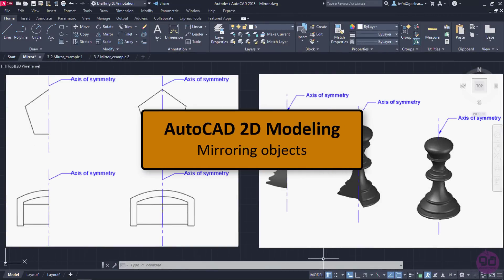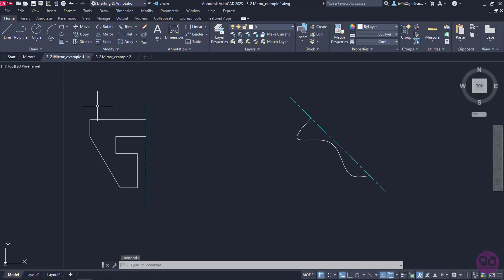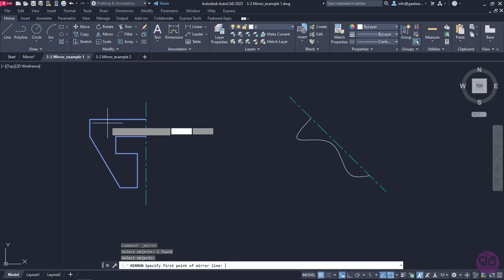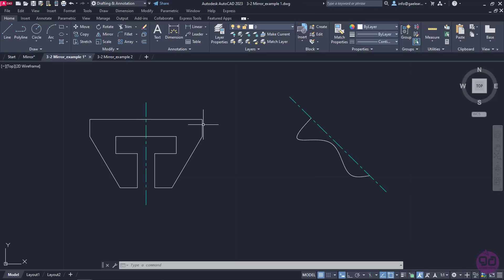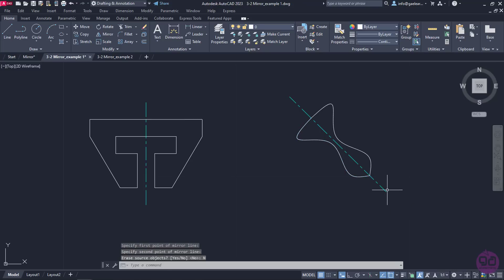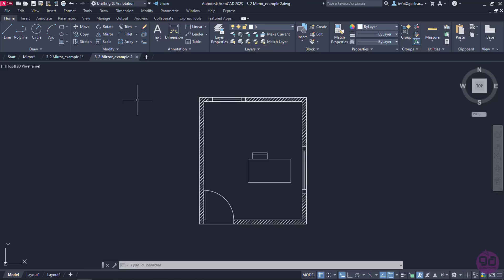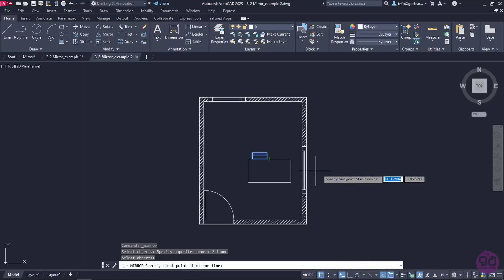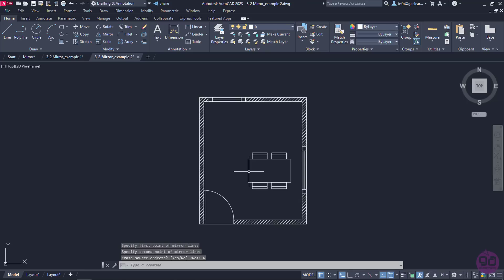3-2 How to Mirror objects in AutoCAD (AutoCAD Tutorial)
In this video you will learn how to activate and use the “Mirror” tool in order to create the symmetrical half of an object by selecting the object and then specifying its axis of symmetry. The meaning of the axis of symmetry is explained in the examples given.